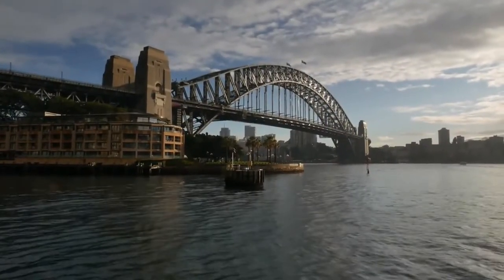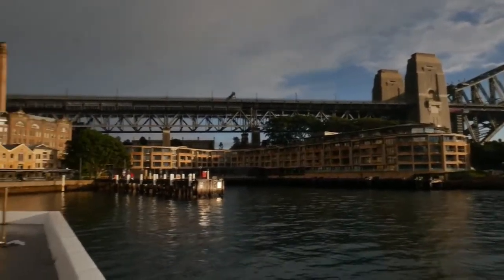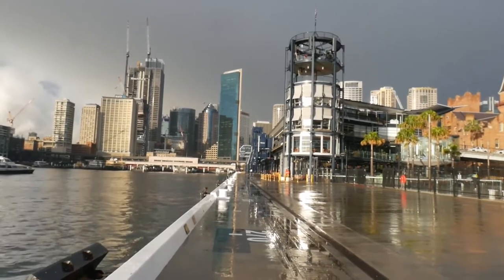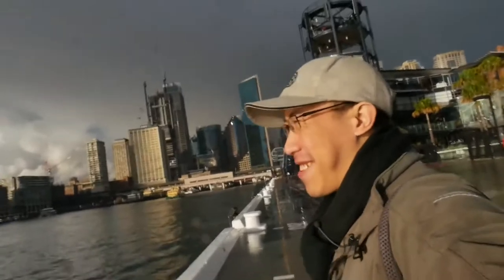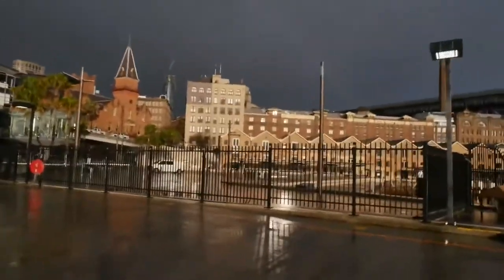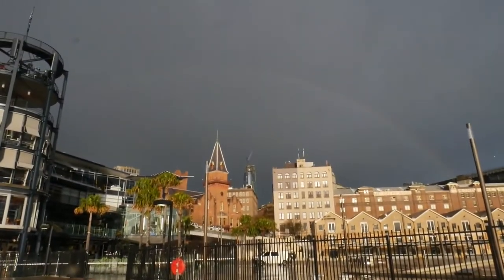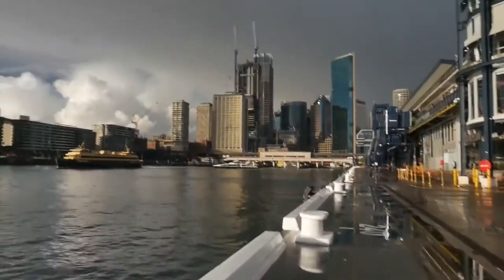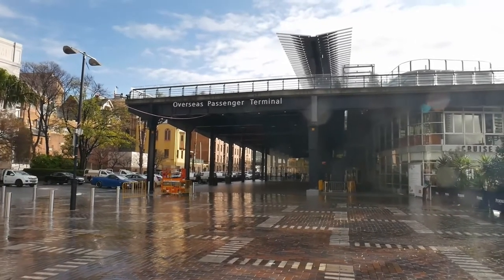Overseas Passenger Terminal Sydney Australia Vlog with Panasonic Lumix G7 and Galaxy S8+